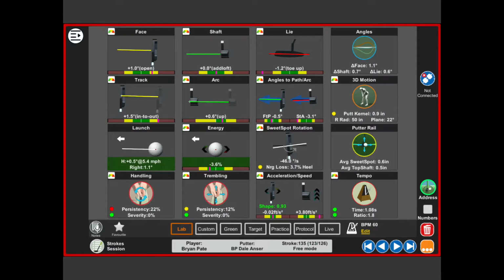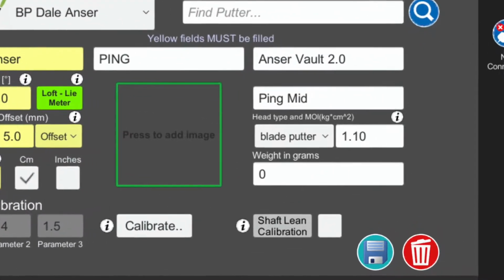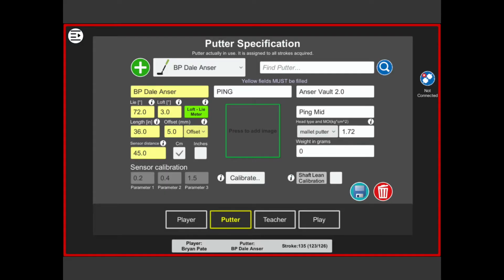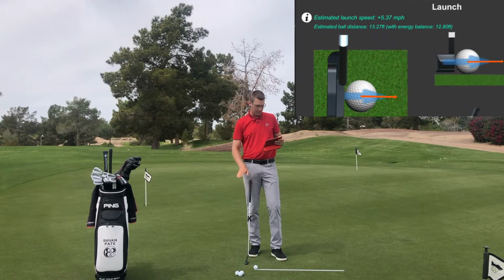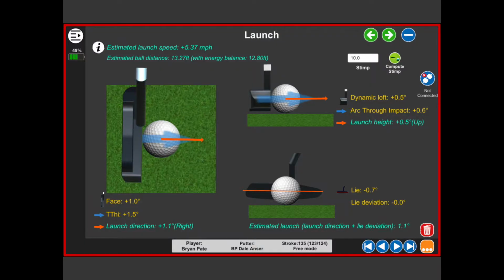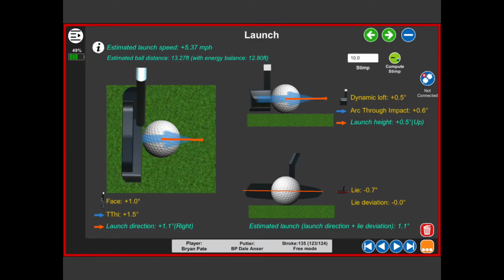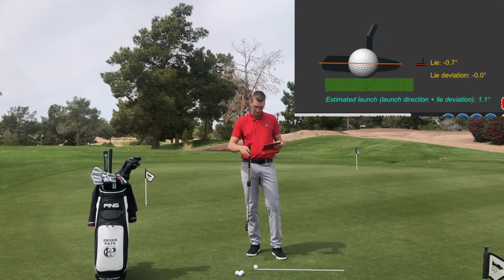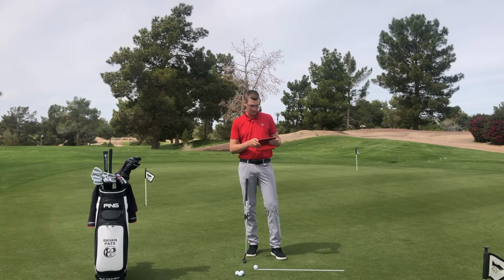Golf: Capto Launch Tile Walkthrough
This video walks through the Launch Tile in the Capto software and describes the data it gives.

I have been using the product for quite some time and was recently asked to join the team as a CAPTO Ambassador.  Will be making some content covering the unit, what it measures, and tips/drills you can do.